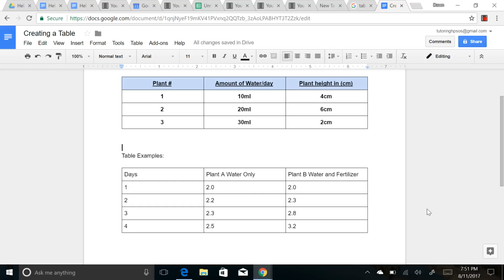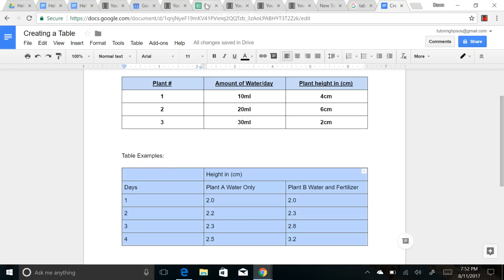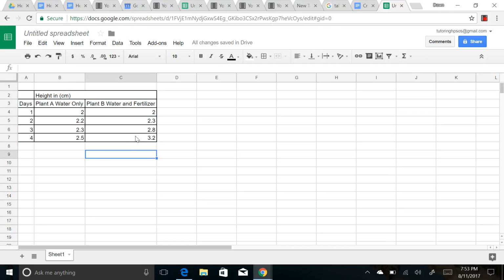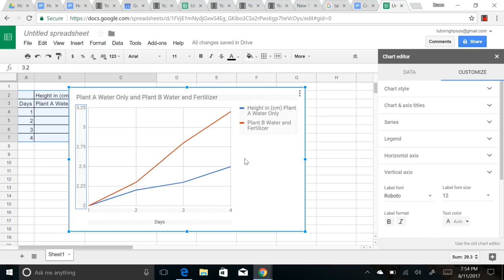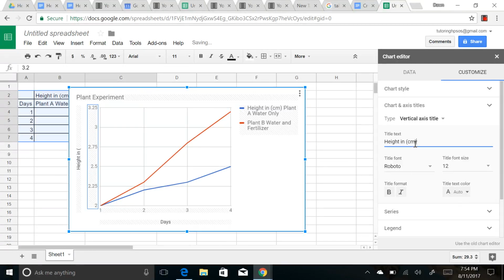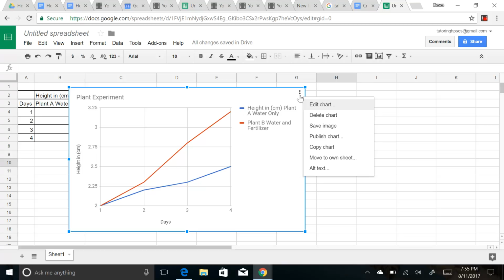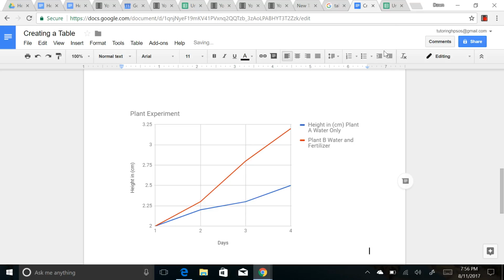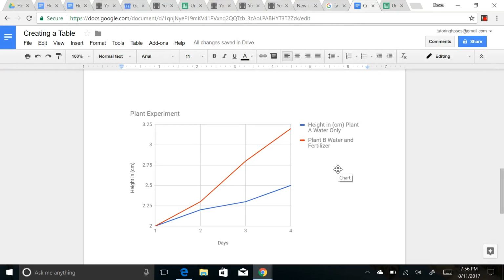Tech5CreatingaGraphinSheets insert it in docs